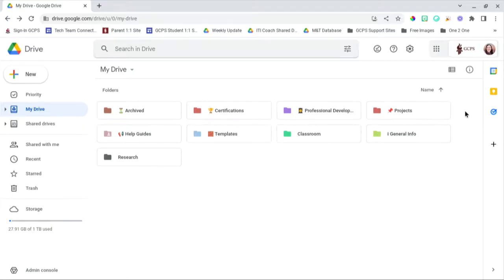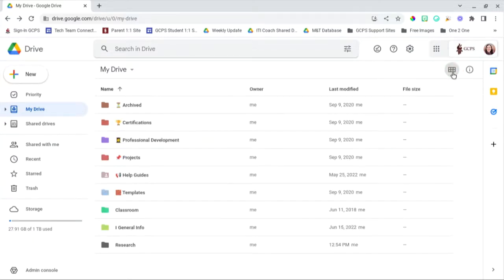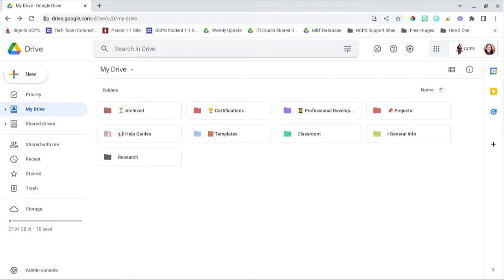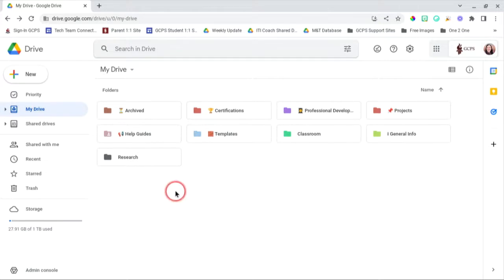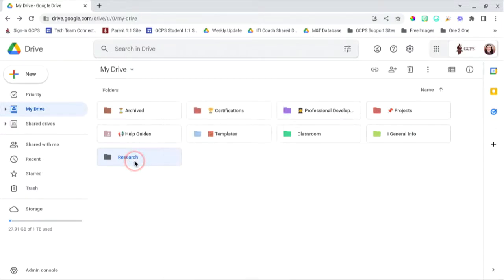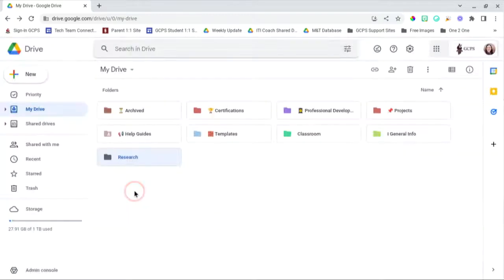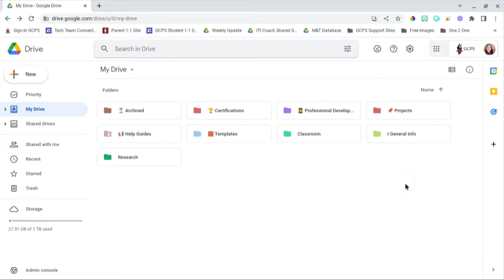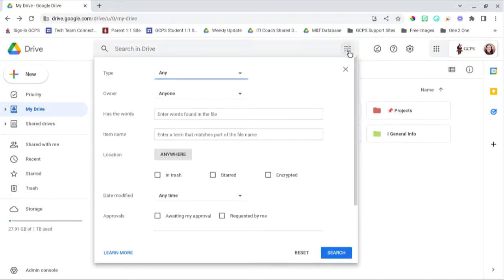1:1 Google Drive Tips and Tricks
This episode in our 1:1 series gives tips and tricks on organizing, sharing, and searching for files in your Google Drive.